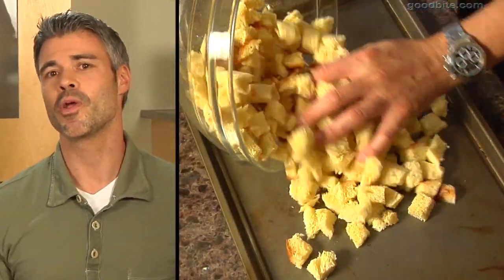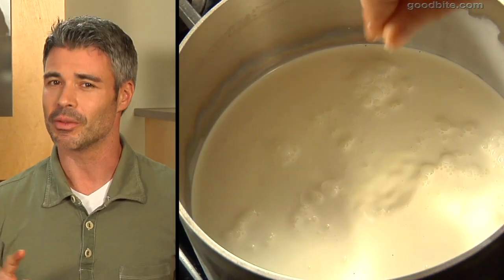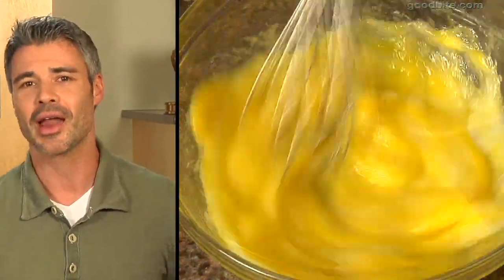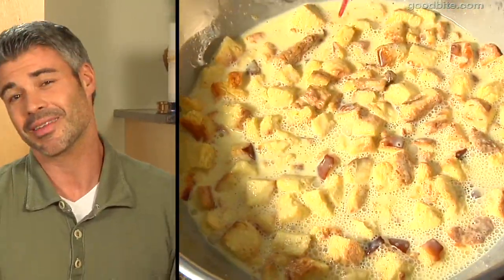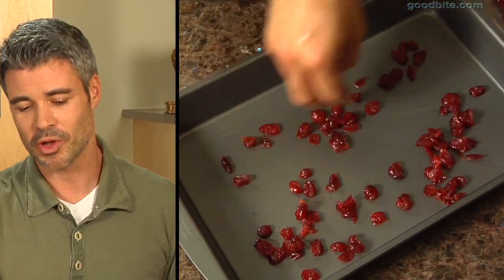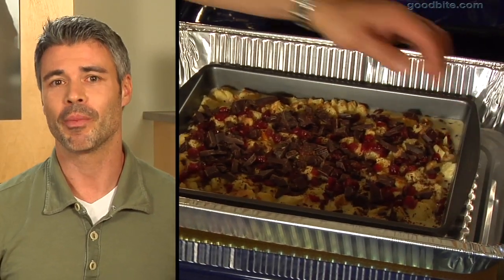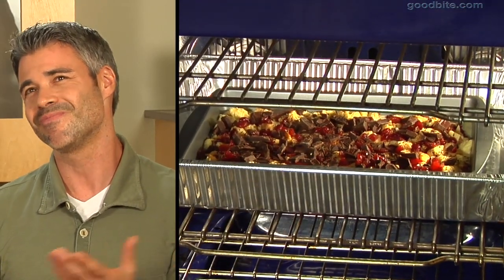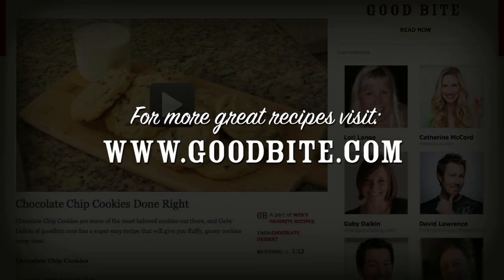Creamy Cranberry Bread Pudding with Chocolate Chunks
Don't let this decadent dessert fool you! It's super simple says Chef Marcel Gocit, (not to mention, ridiculously delicious)!